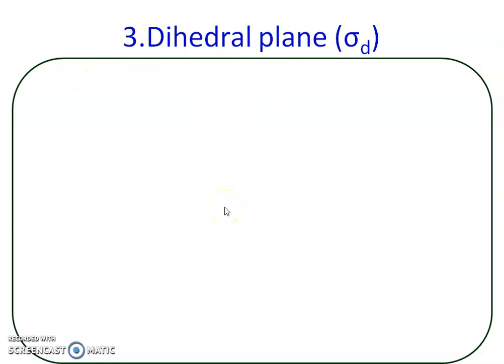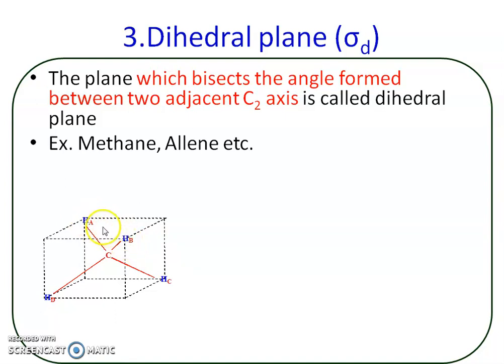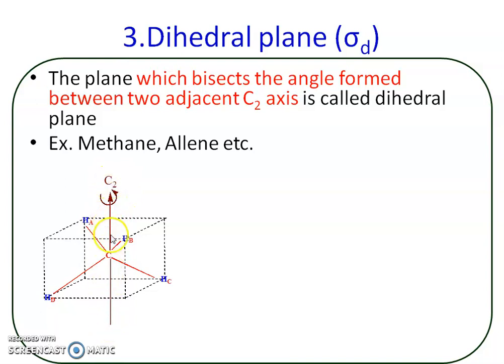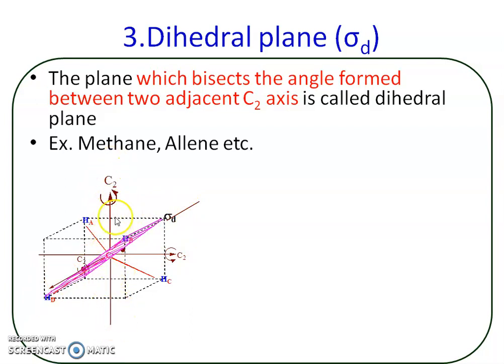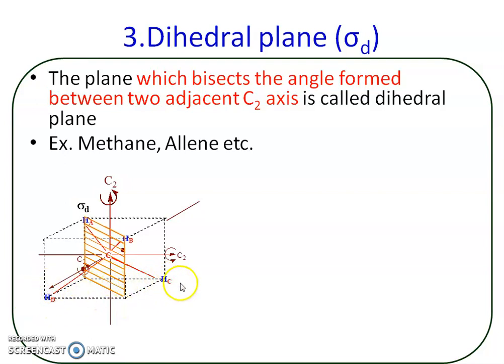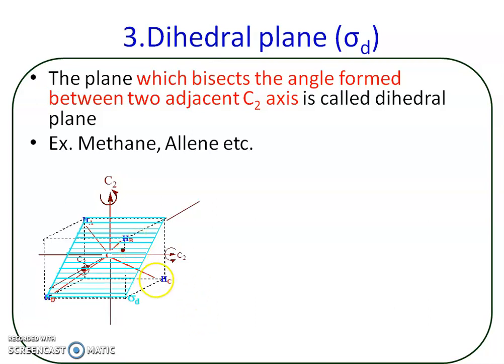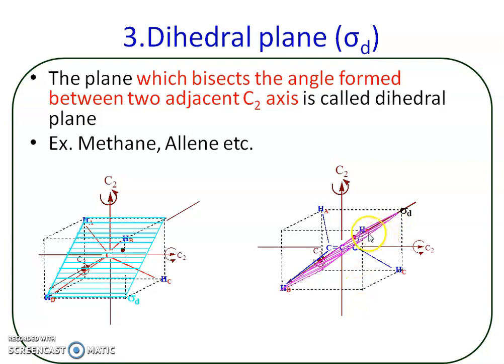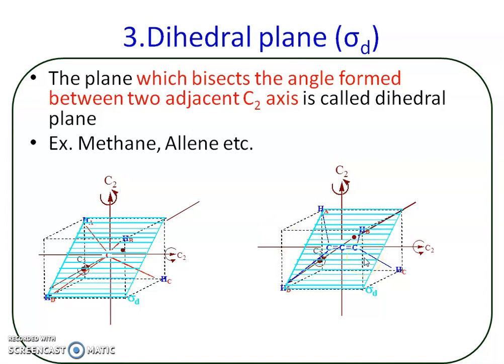Molecular Symmetry 6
Dihedral planes